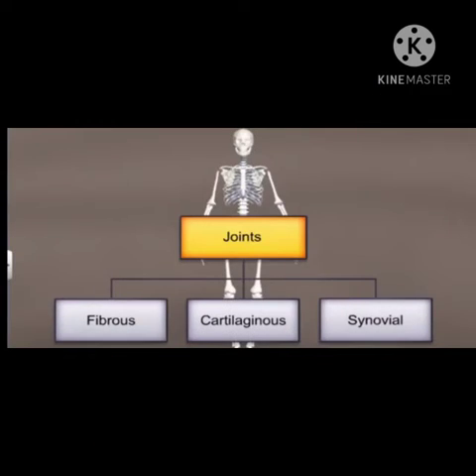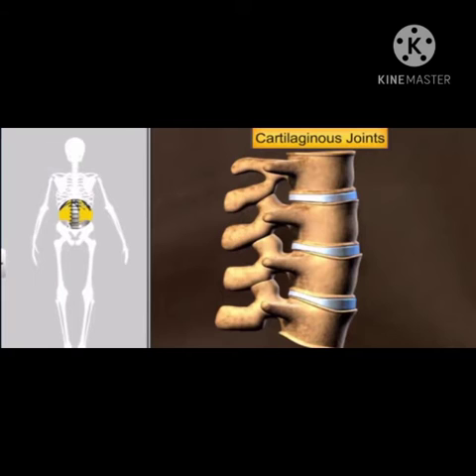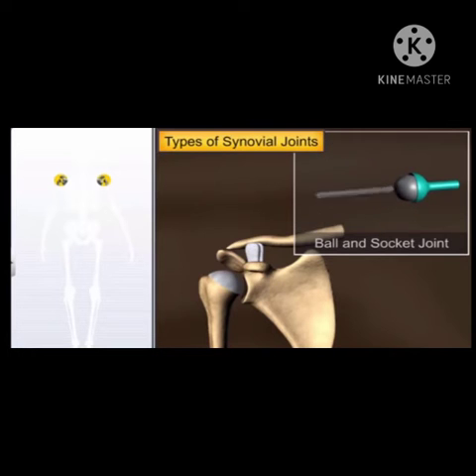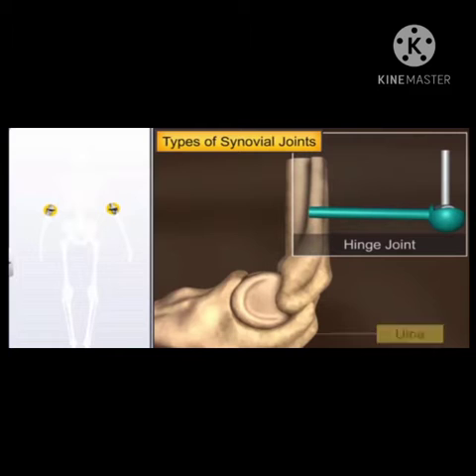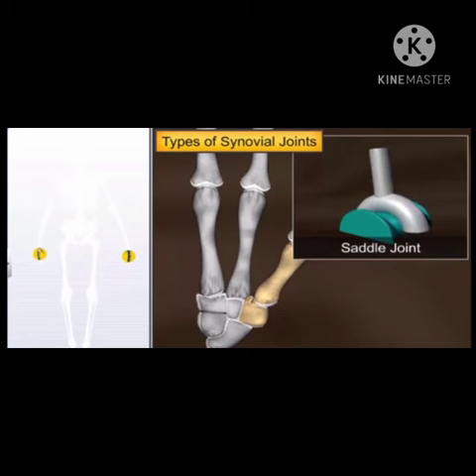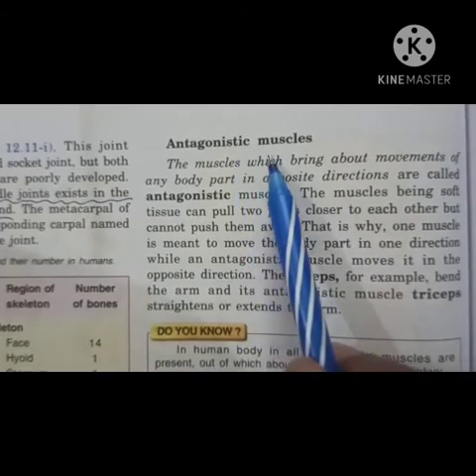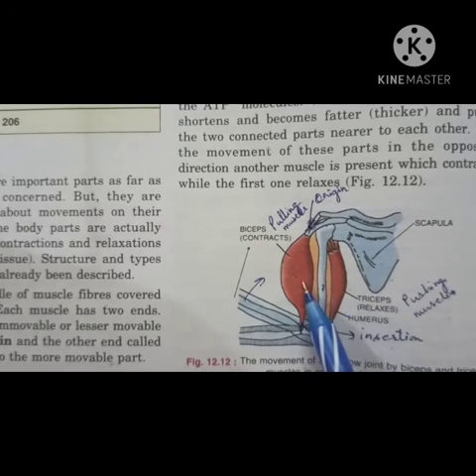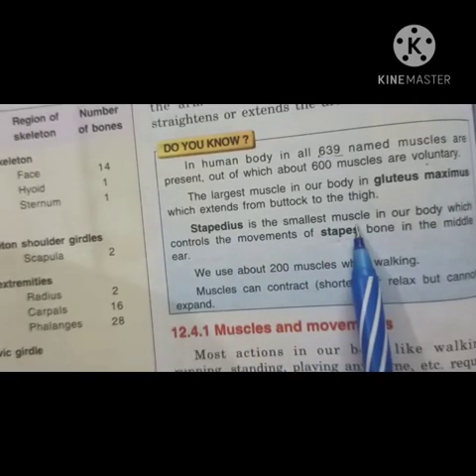CLASS:- IX(Ninth) "BIOLOGY" CHAPTER - 12(PART - 3)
"MOVEMENT AND LOCOMOTION"
CANDID ICSE BIOLOGY